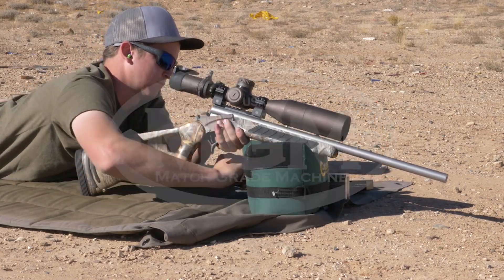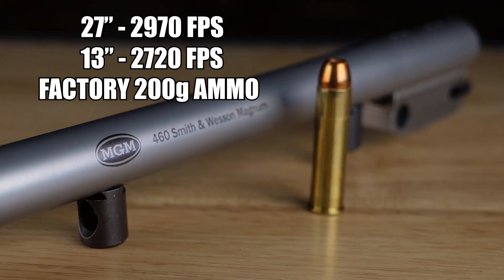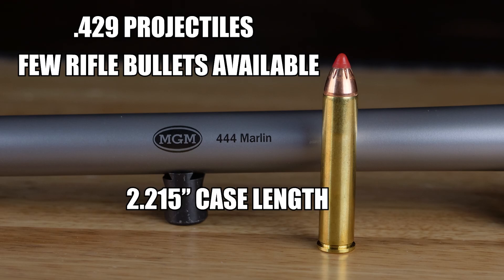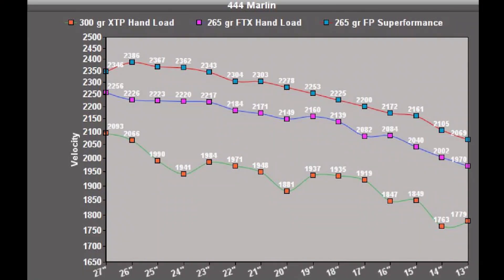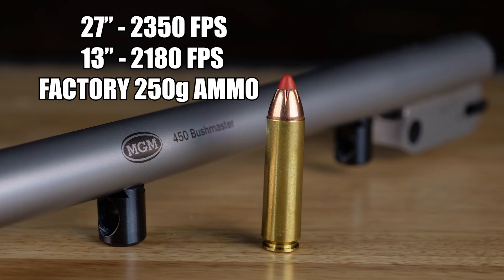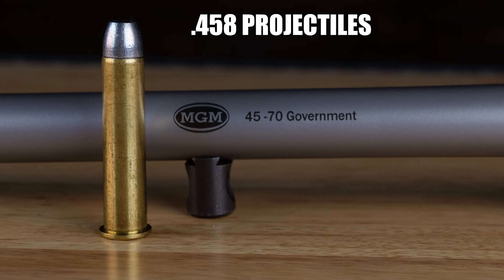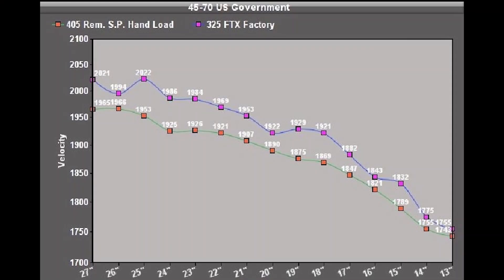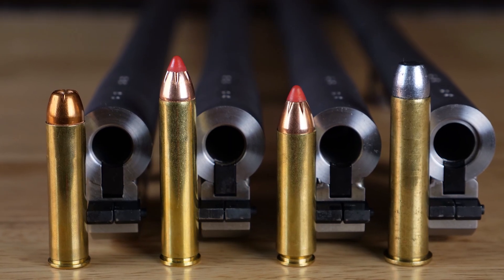Big Bore Cartridges Compared! Velocity Tests and more! 460 S&W vs 444 Marlin vs 450 BM vs 45-70 Govt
Match Grade Machine did extensive testing with different barrel lengths in some of our most popular cartridges. We started with 27" barrels for each cartridge and collected velocities cutting one inch off at a time and retesting all the way down to 13" using multiple loads of ammunition. Our velocity charts are labeled with bullet weights and barrel lengths with velocities gathered. The cartridges we tested include the 460 S&W Magnum, 444 Marlin, 450 Bushmaster, and 45-70 Government. We also used the data gathered to suggest optimum barrel lengths for each cartridge to help decide which was best. Different states hunting laws are slightly different and are subject to change so we included case lengths for each for you to use as a guide if they are legal for your hunt or not. Each cartridge has its own benefit and ultimately is your choice. You can find more information on our site under the Velocity/Info tab labeled Velocity Testing.